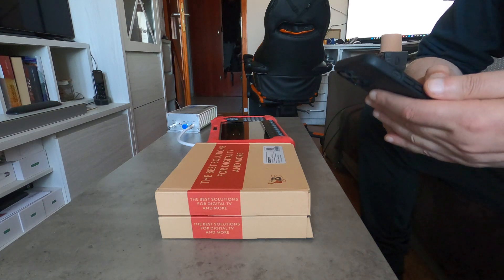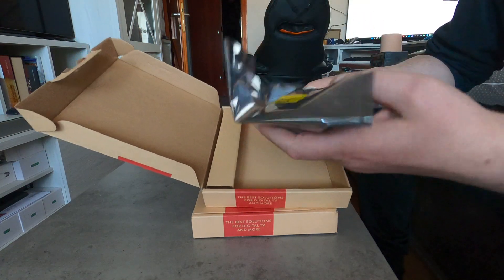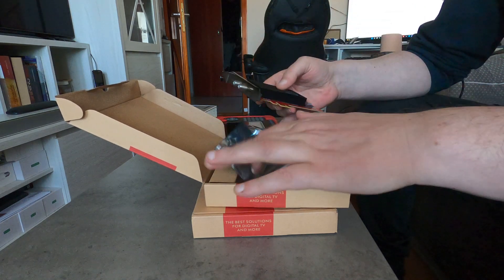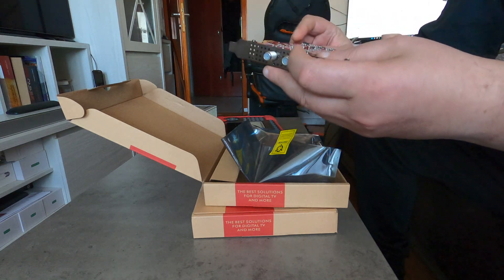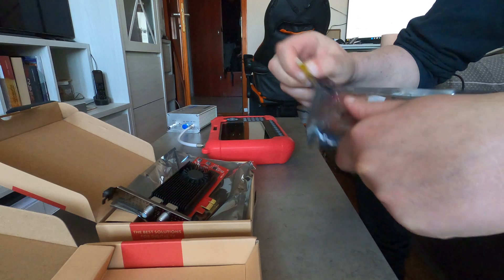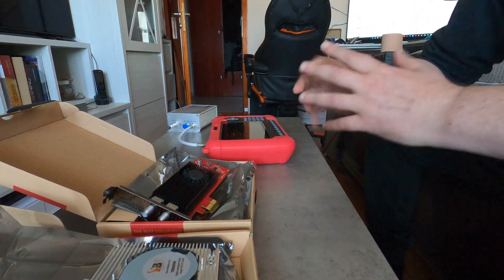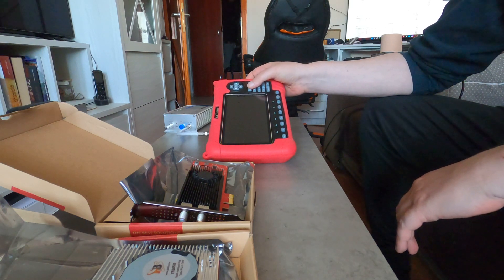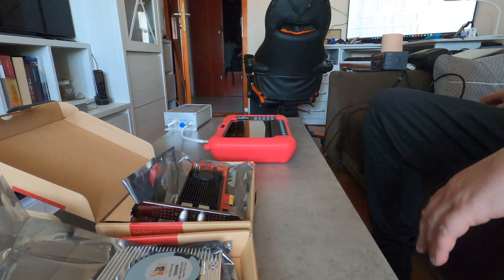TBS6209SE Unboxing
TBS6209se DVB-T2/C2/T/C(J.83A/B/C)/ISDB-T/C /ATSC1.0 Octa TV Tuner Card
TBS6209se is a DVB-T2/C2/T/C(J.83A/B/C)/ISDB-T/C /ATSC1.0. TV Octa tuner card with PCI-Express interface, it can be used for watching eight different channels from eight different frequencies simultaneously, and it supports both DVB-T2 and DVB-C2 standard at the same time.

TBS6209se DVB-T2/C2/T/C(J.83A/B/C)/ISDB-T/C /ATSC1.0. TV Octa tuner card works also as a digital video recorder for recording digital terrestrial TV programs with full HDTV support. TBS6209 is considered as a professional TV tuner for industrial-level users. When the PCIe slots in the server is limited, TBS6209se enables you to receive more channels than the usual dual or quad TV tuner. Thus, it is highly recommended for IPTV streaming and broadcasting system.

Main Features

DVB-T2/C2/T/C（J.83A/B/C）,ISDB-T/C ,ATSC1.0. SD or HD TV receiving
Octa channel receiving simultaneously
High-definition video, real-Time and scheduled video recording
High sensitivity DVB-T2 octa Tuner for the best digital TV reception
Windows BDA driver and Linux Driver ready